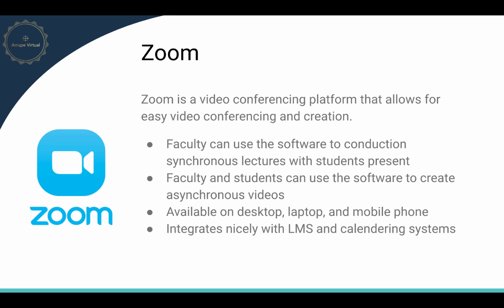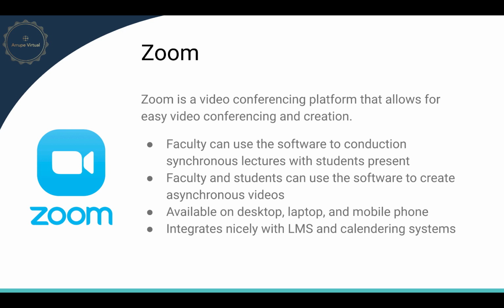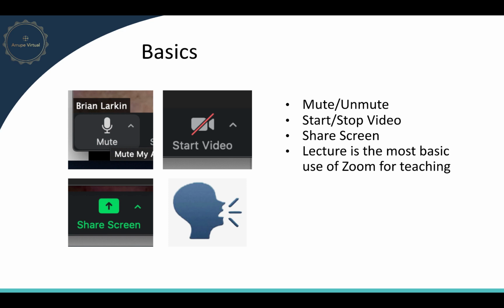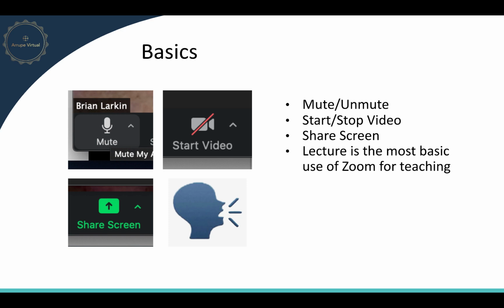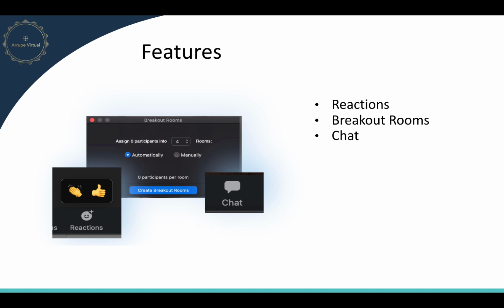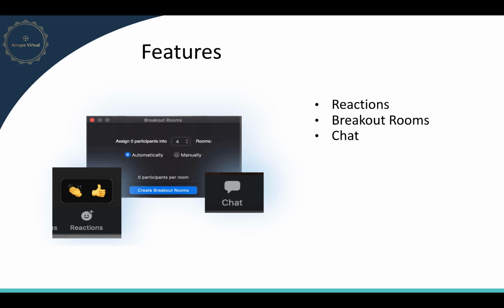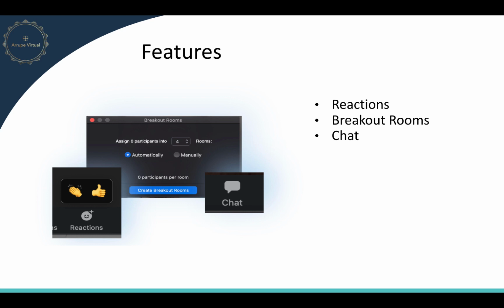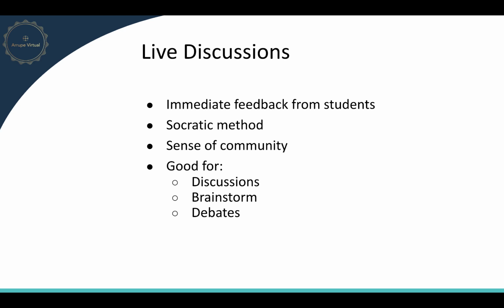Good uses for Zoom